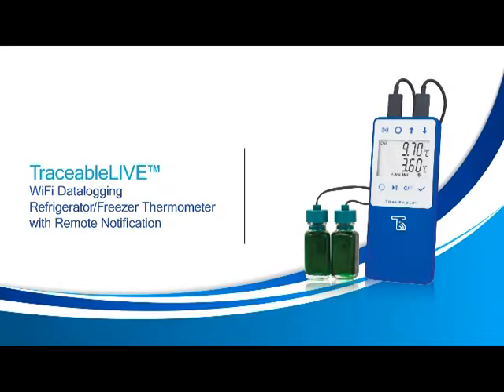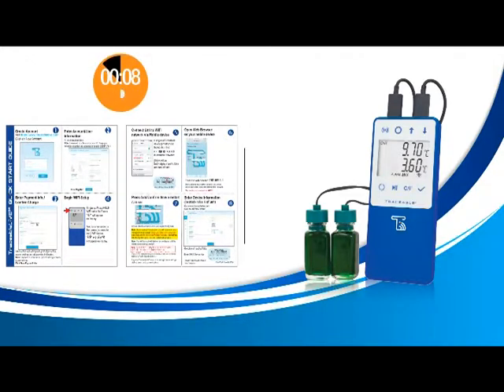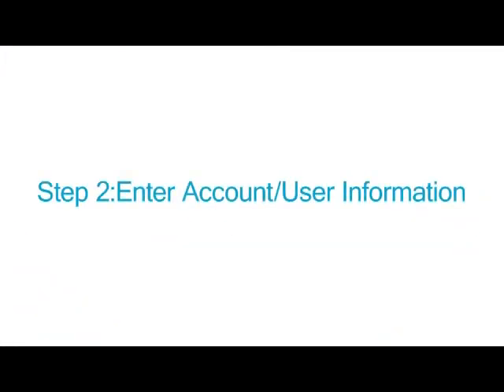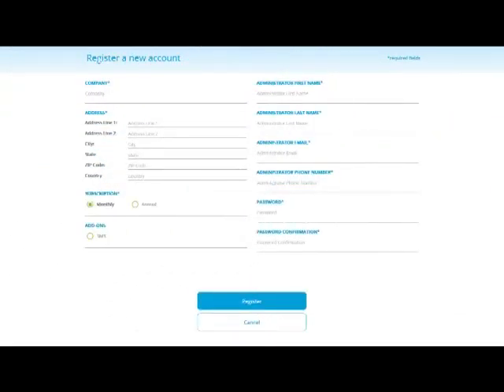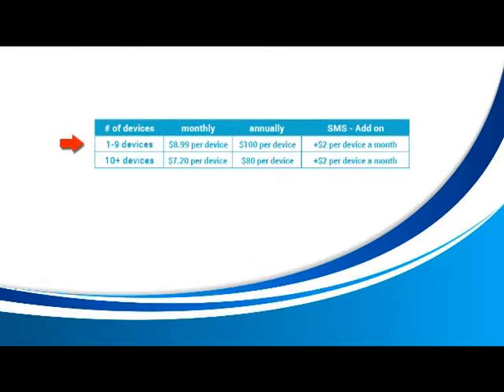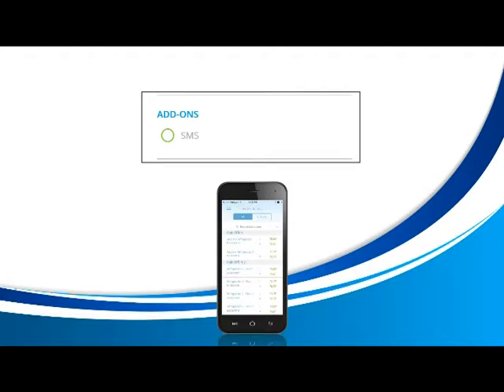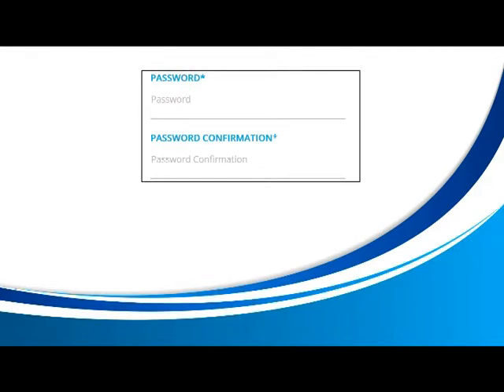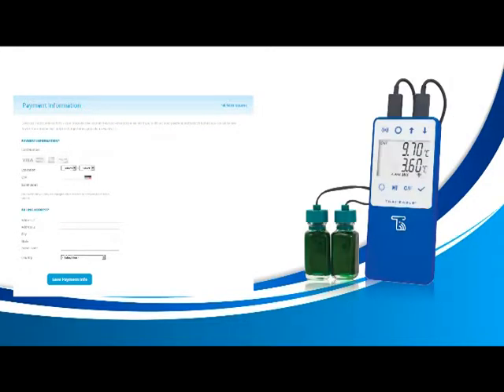How to set-up your TraceableLIVE product - Quick Start Manual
Securely connect via a smartphone, tablet, or PC
View current conditions anywhere - cloud-based interface sends email, text, and push notifications
Control alarm parameters, view data logging history, run reports, and more